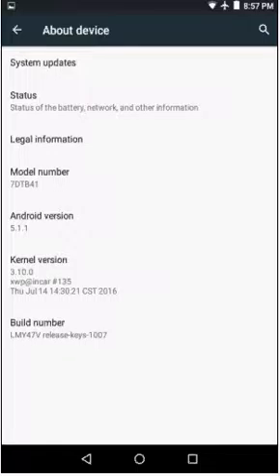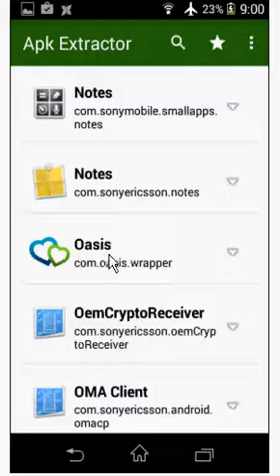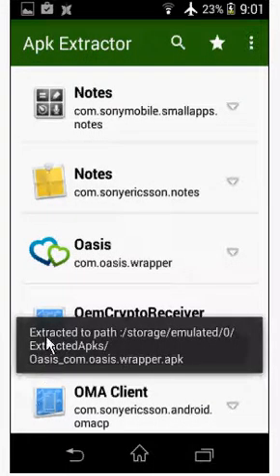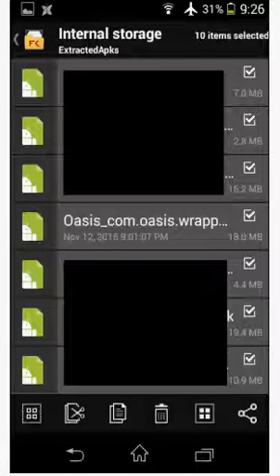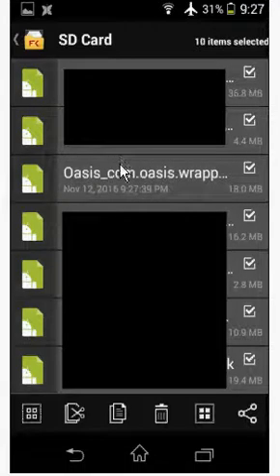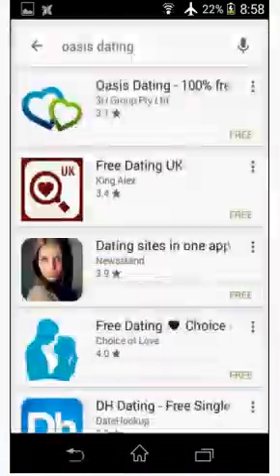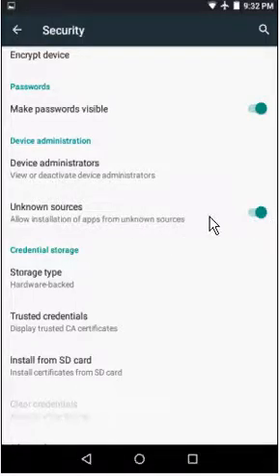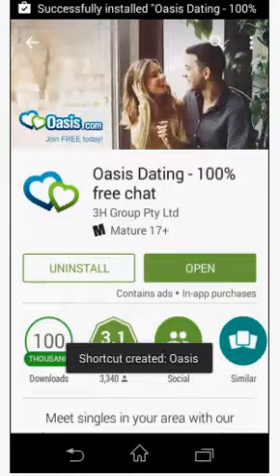How to backup (save) the installer files of apps downloaded from the Google Play Android Market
WARNING - I will NOT be held responsible for any damages the software(s) and methods shown in this video may cause to yours or someone else's hardware, software, and/or data, including loss of use of such devices and/or loss of data and/or loss of profits from the resulting inability to use such devices and data. Any information or program you choose to put into use from this video is done AT YOUR OWN RISK. As a precaution, I recommend backing up any irrecoverable data before installing and using ANY new software(s), including those shown in this video.

This video will show you how to backup (how to save) the installer files (APKs) of the applications you download and install from the Google Play Android Market. These APK installer files can then be used to re-install said apps, whether it be on the same Android device (after a factory data reset for example) or on a different Android device (preferably running the same version or a higher version of the Android operating system; a practice commonly known as sideloading). This avoids having to re-download and re-install said apps directly from the Google Play Android Market. This method can be done with stock, out of the box, off of the shelf, straight from the wireless service provider Android devices, even if said device is locked to a specific carrier and even if it runs the manufacturer's or carrier's retail Android operating system and/or firmware.

Two huge benefits of this practice are suggested below:

1) Keeping regular backups of your Android app installer files will ensure that should the developer of your app ever worsen the quality of their app with their most recent update (by cutting or removing access to options, functions or features; by changing the interface for the worse; by crowbarring too many advertisements into the app; etc.) you will always have a way to revert or downgrade back to the previous version that you preferred.

2) At times developers will continue to update an app for newer versions of the Android operating system but will maintain an older (or 'legacy') version of their app for older versions of the Android OS. Because of this, the versions of the app slated for older versions of the Android OS (2.3 for example) will most often require less memory and less system resources to run (due to the lower-spec profile of devices still running the older Android OS), and therefore, once transplanted to a newer version of the Android OS, these older versions of the app will often run faster, quicker, and more efficient than do the most-recent versions of these apps.